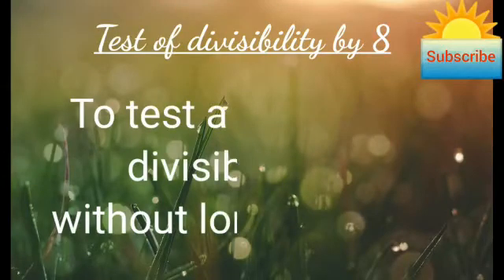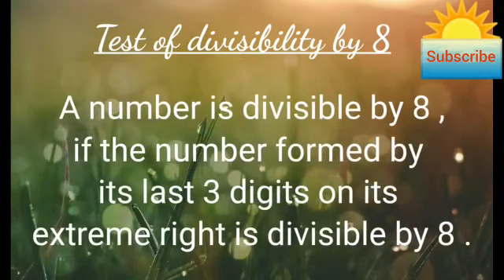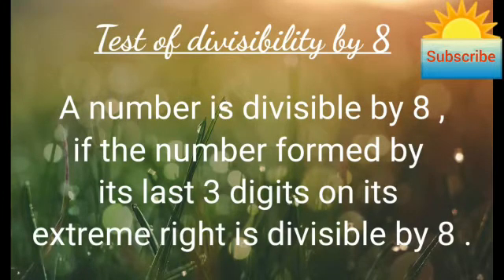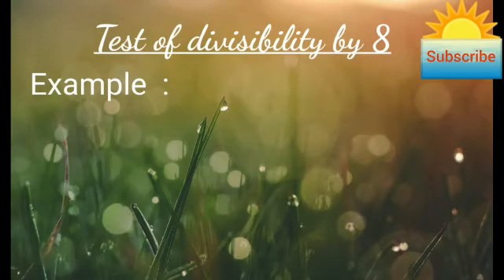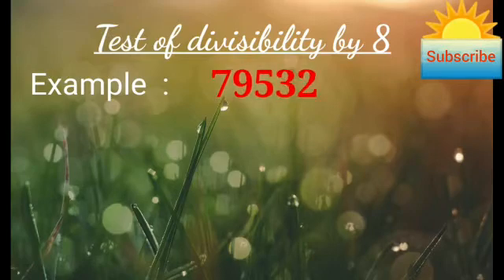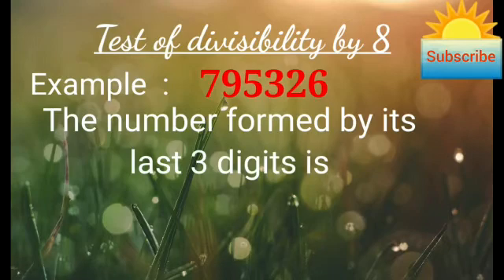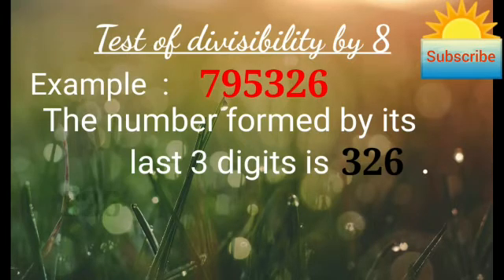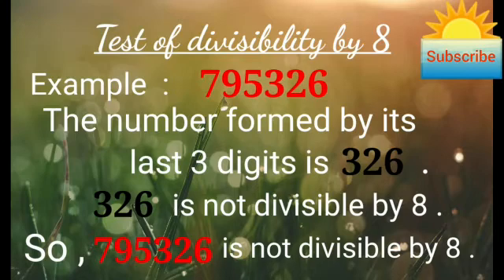Test of divisibility by 8 || Divisibility test without long division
In this video we'll learn how to test a number is divisible by 8 without long division .

Test of divisibility by 8
Divisibility test without long division